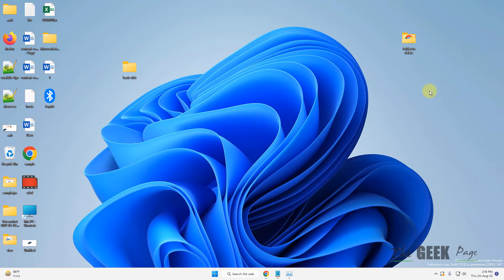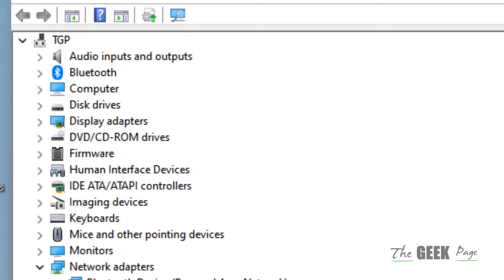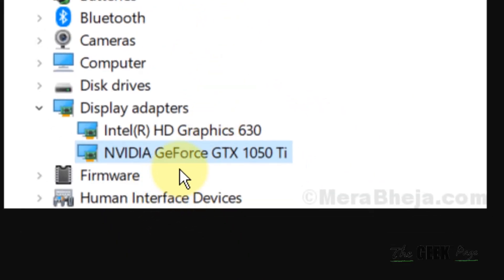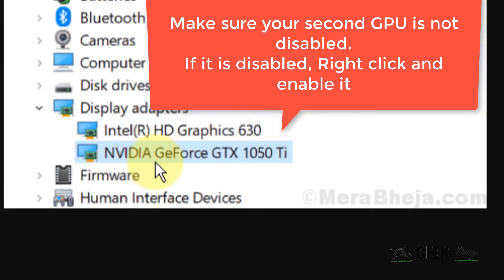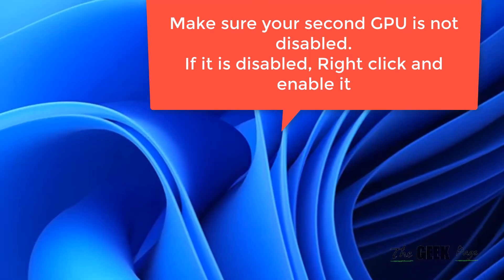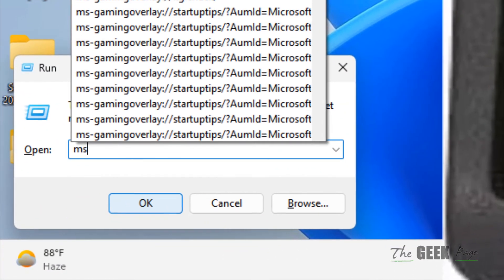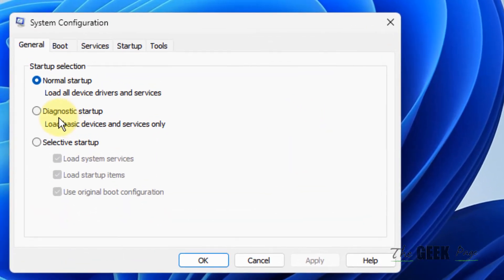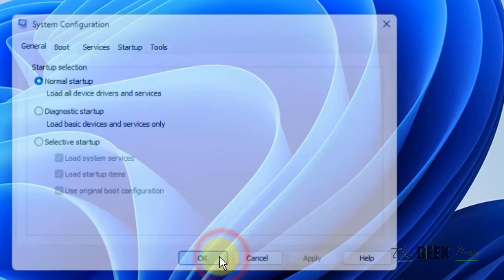Second graphics card not detected Windows 11